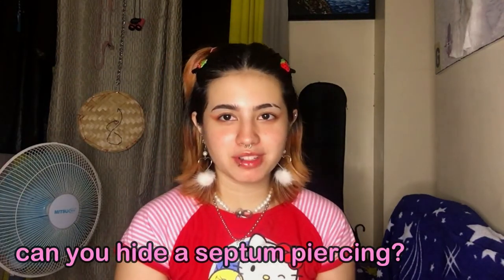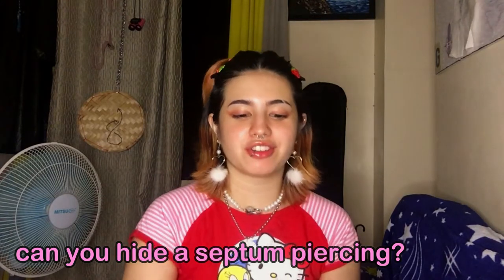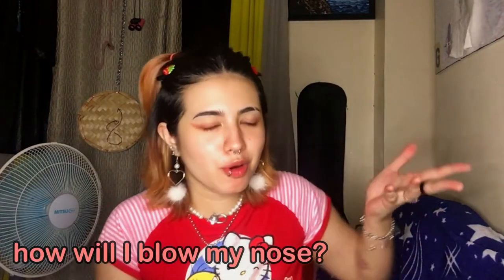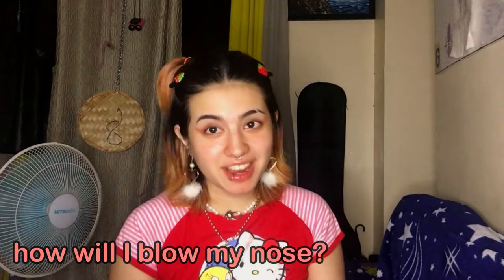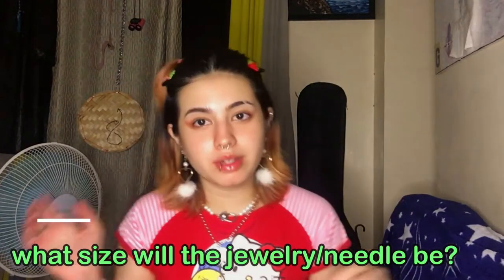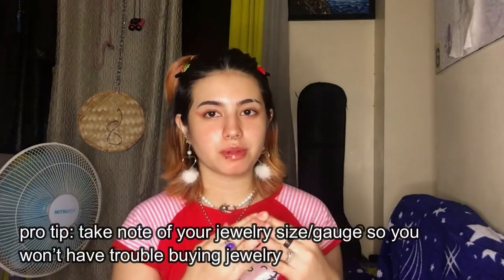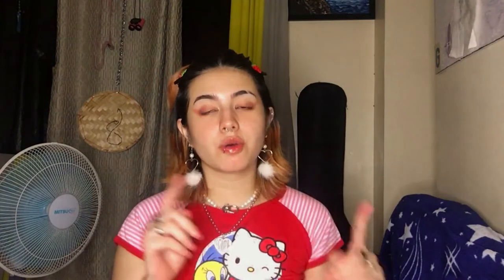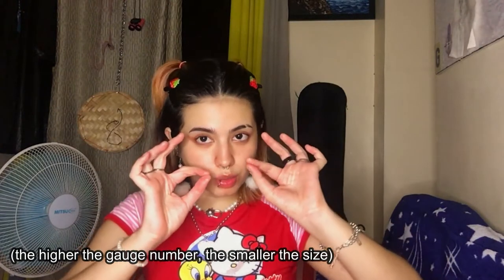🦋 THINGS TO EXPECT DURING AND AFTER GETTING A SEPTUM PIERCING 🦋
hellooo, the editing on this is kinda lazy because i could barely stay awake but it's cool cuz this was meant to be mainly informative anyways. Can't wait to share our Black Sheep cover with y'all and more stuff to come very soon, thanks for sticking around and I hope you're all taking care of yourselves!!

-xo,Séance

time stamps:

FAQ's: 1:00
During: 3:48
After: 6:54

FAQ:

Editing app used? Filmora 9
Device used to film? Iphone 6S
Dog's names? Louis and Gucci

oh yeah
oH yeAh
OOOHH YEAHHHH